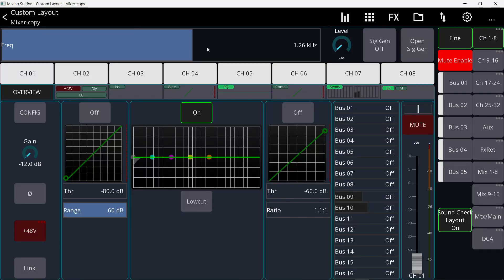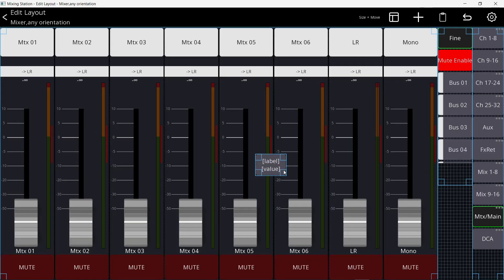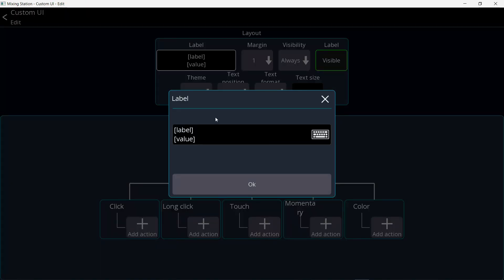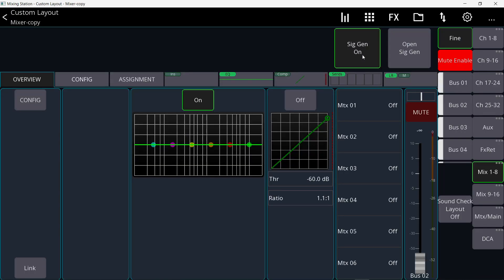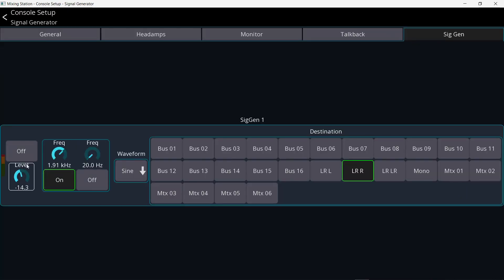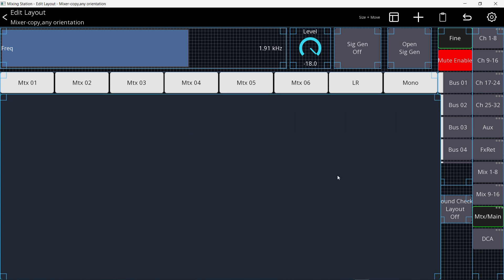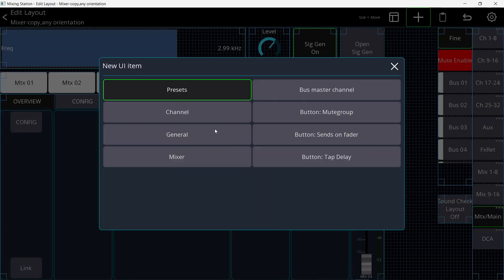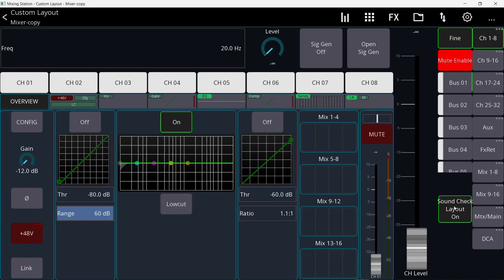10x faster workflow with this Layout | Mixing Station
From time to time, I recommend products or services that I have used or know well and, as a result, I may receive a commission if you purchase them through my affiliate URL links. Thank you!